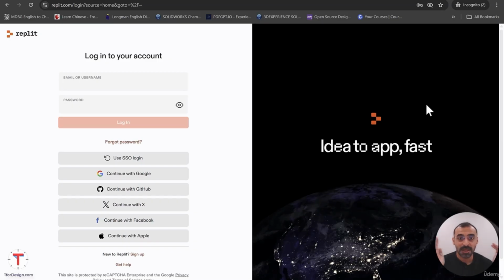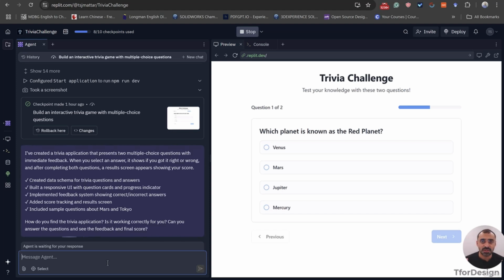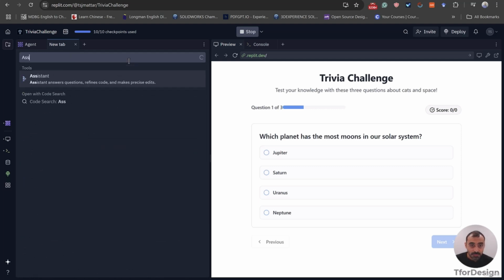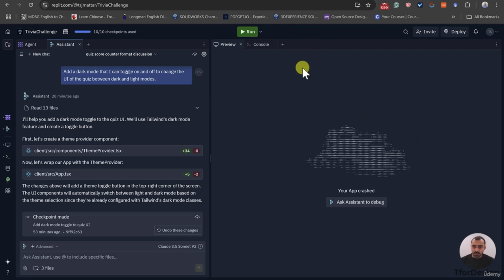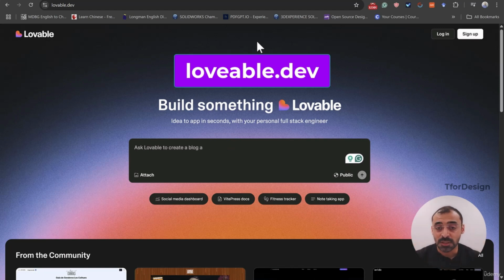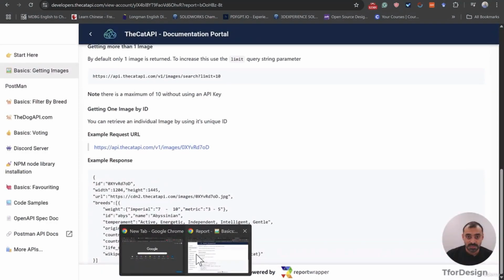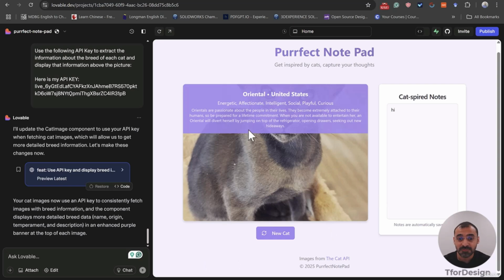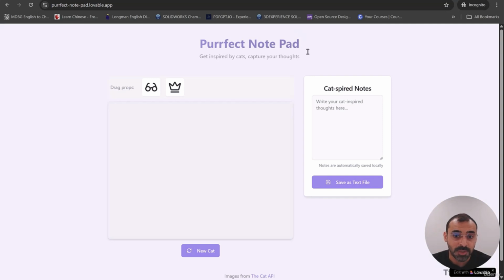Vibe Coding | Build Real Apps with AI | No Coding Needed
✨ Welcome to the future of app development — no code, just vibes.
In this tutorial, you’ll learn how to build real, functional apps using AI and no-code tools — even if you’ve never written a single line of code!

We’ll explore how to use powerful AI-driven platforms that let you design, automate, and deploy applications with ease. Whether you're a beginner, entrepreneur, or digital creator, this video will help you launch your ideas with pure creative energy.

🚀 What You’ll Learn:
How to build real apps without coding
Use AI tools to automate development
Design mobile and web interfaces visually
Connect databases, workflows, and APIs easily
Launch and test your app — all in one session

🛠️ Tools Featured:
AI app builders (like Adalo, Glide, or Bubble)
No-code workflow automators (Zapier, Make/Integromat)
UI/UX design with drag-and-drop editors
AI assistants like ChatGPT for logic + content generation

🌱 Absolute beginners in tech
💡 Startup founders & solo entrepreneurs
🎨 Creators & freelancers
🤖 Anyone curious about AI + no-code development